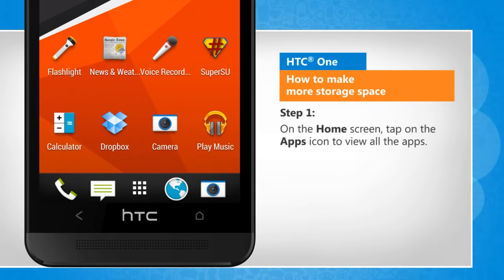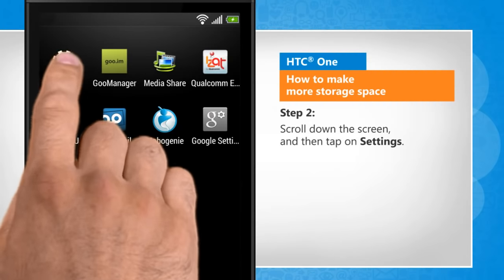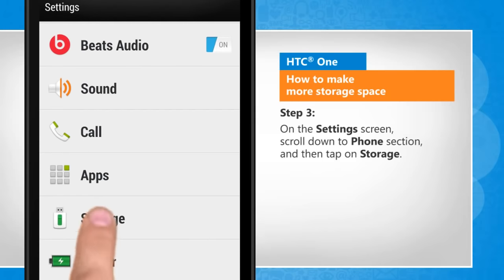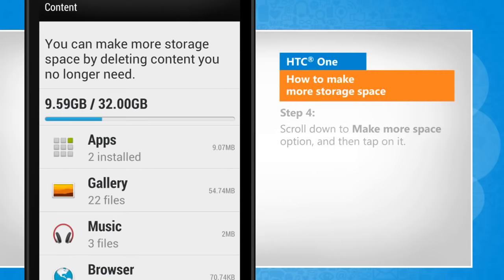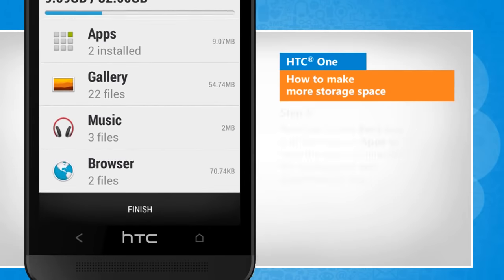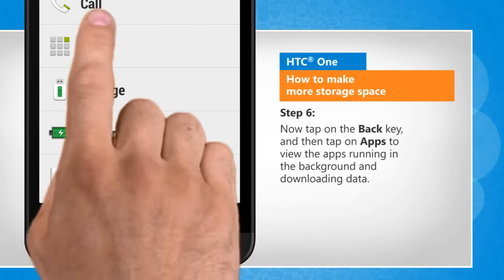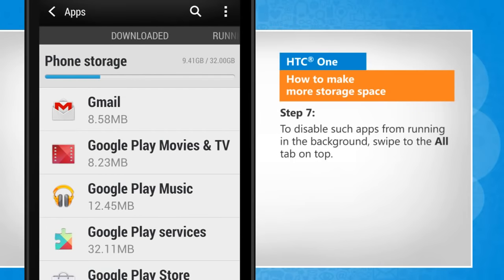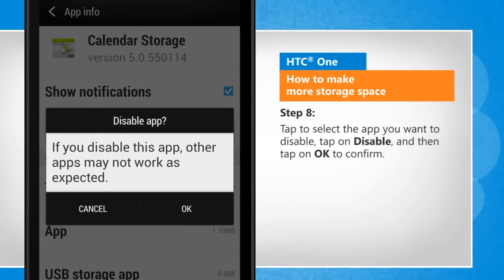How to make more storage space in HTC® One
Are the apps running in the background consuming unnecessary storage space on your HTC® One device? Follow the steps shown in this video to make more storage space on your HTC® One smartphone.